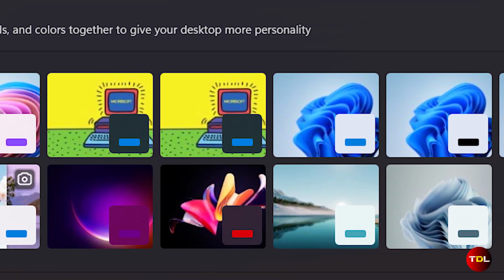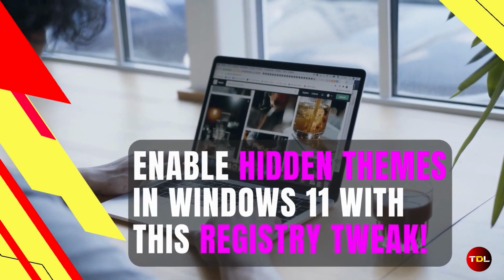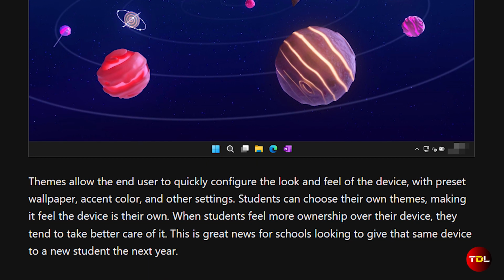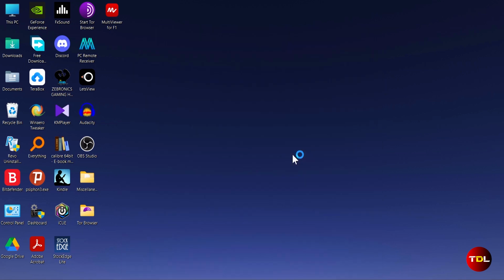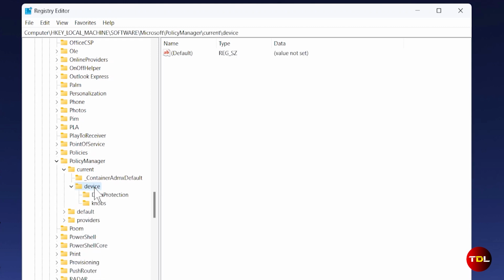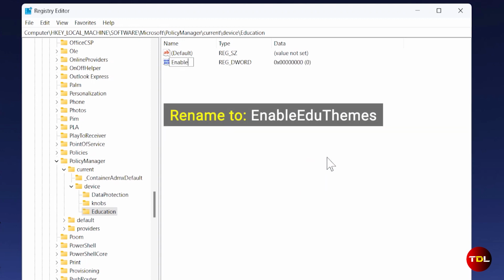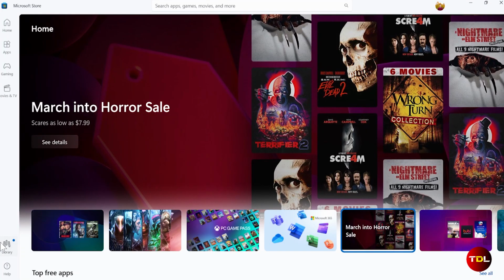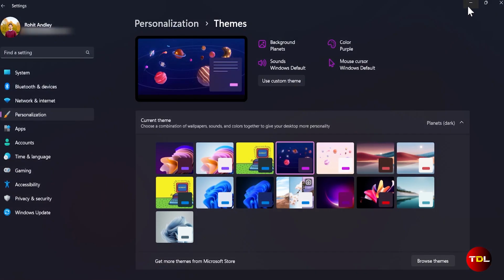Enable Hidden Themes in Windows 11 When You Do This! | 2023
🖥️ Windows 11 has some great themes. Did you know there are some cool hidden themes in the OS that are specifically designed for students using devices in school? These themes aren’t available by default, however with a simple tweak in the settings, you can enable them and use them for personal or professional use. In this video, you will learn how to access these hidden themes and make your Windows 11 look more colourful and vibrant.

00:00 - Intro
00:30 - Easy Method To Enable Hidden Themes
01:52 - Outro